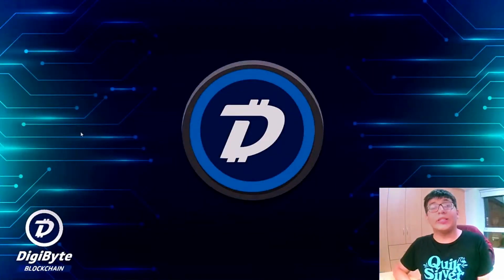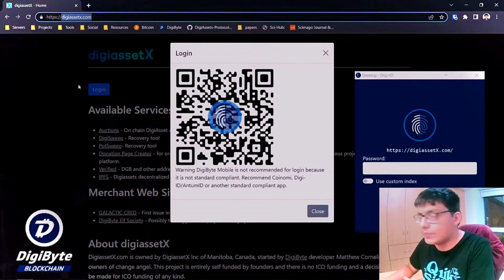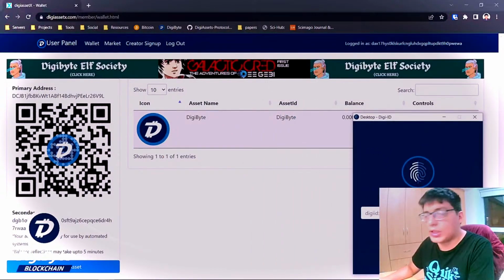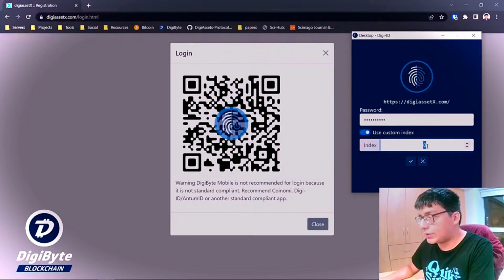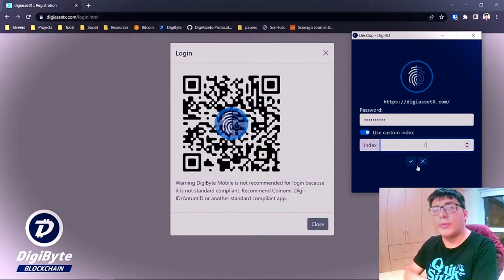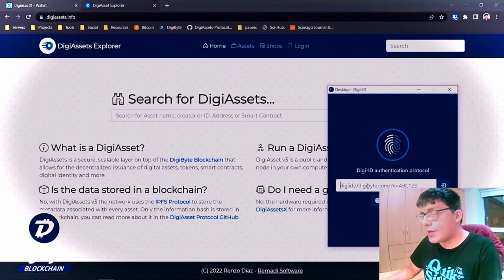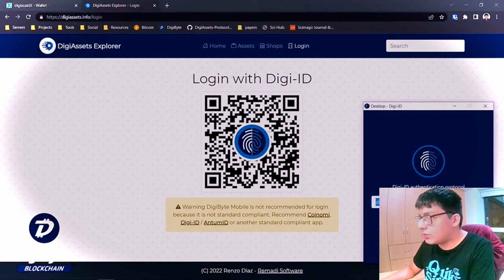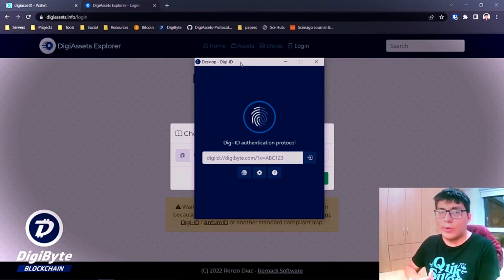DigibyteWithRenzo PREMIERE! | EP01: "The Beginning" | Presented by RenzoDGB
Video Description:

We're honoured and proud to present to you the PREMIERE of "DigiByte With Renzo". Which is a collaboration between the BitcoinliveDB Network and Renzo "DGB" Diaz . Who is a very gifted and frontline developer and programmer within the DigiByte community.

Learn through his work about his passion for DigiByte and why DGB is still a leading blockchain and a cutting-edge cryptocurrency. And make sure to checkout the links!

Who We Are:

BITCOINLIVE provides Affordable Streaming Services, Infotainment, & Education on the Digital Asset Space | Decentralized Broadcasting on Bitcoin, Crypto, WEB3, and NFTs

The content presented here has no regard to the specific investment objectives, financial situation, or particular needs of any user. It is solely presented for informational, educational, and entertainment purposes only. In addition, it is not to be construed as a recommendation, solicitation, or an offer to buy or sell / long or short any securities, commodities, cryptocurrencies, or any related financial instruments, nor should any of this content be taken as investment advice. ALWAYS DO YOUR OWN RESEARCH